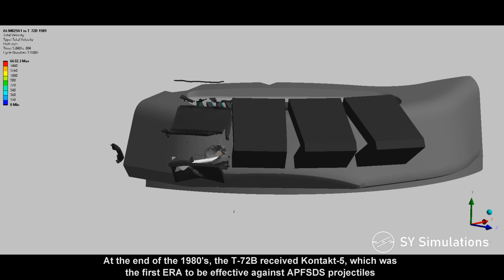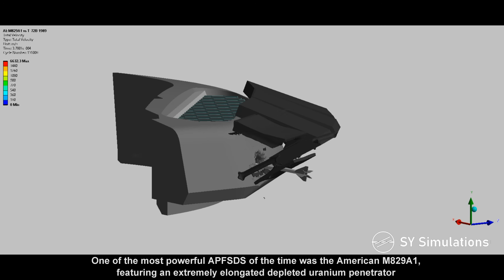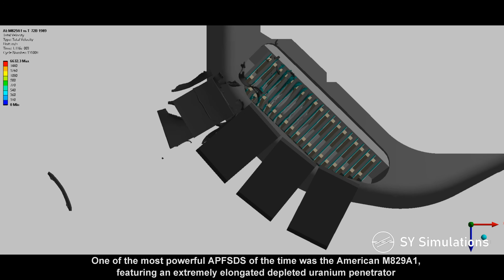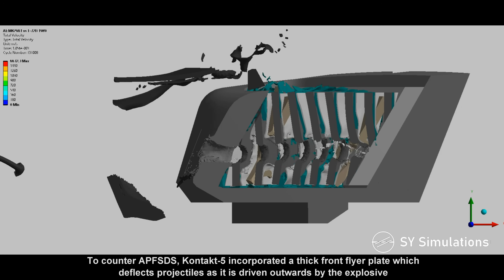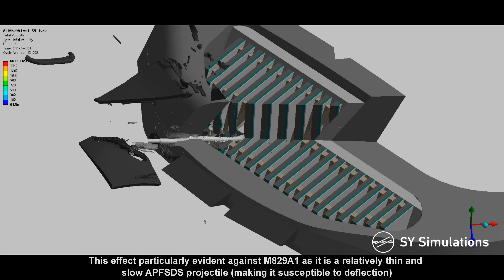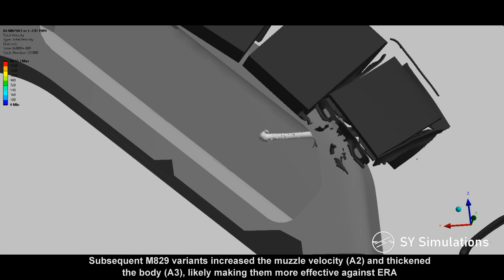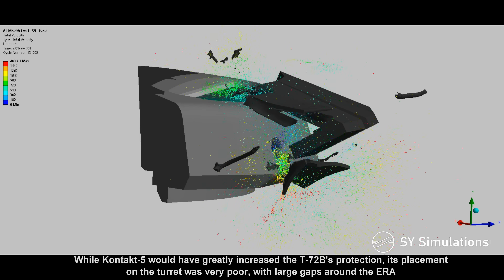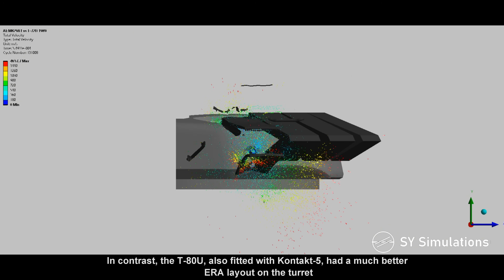SILVER BULLET vs KONTAKT-5 ERA | Abrams vs T-72B '89 | M829A1 APFSDS Armour Penetration Simulation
The simulation presents the 120mm depleted uranium M829A1 APFSDS projectile impacting the composite turret cheek of the T-72B (1989) with K5 ERA, at 2km.

Assessment of K5 effectiveness can be found towards the bottom of the description.

The T-72B's armour array has been based on available sources, including The Soviet Armour Blog / Tankograd's article. The turret is comprised of a Cast-Homogenous Armour (CHA) outer and inner face, with a High-Hardness Armour (HHA) plate inserted against the back wall and Non-Energetic Reactive Armour (NERA) panels spaced evenly throughout the cavity. While The Soviet Armour Blog states that the turret's internals are at a horizontal angle of 55°, various diagrams and top-view images show that it is closer to 45° -which has been used in the simulation.

Kontakt-5 ERA was added to the turret in 1989 and has been modelled with a 17mm HHA front flyer plate and two layers of 4S22 (7mm HE per layer). These dimensions are based on  European measurements from a T-80U. For efficiency, the ERA acceleration has been modelled with a variable pressure load based on the Gurney and Flis equations and validated against a model with the explosive explicitly modelled.

At the impact point, the cast front face has a LoS thickness of about 110mm CHA. Each NERA panel has been modelled as 500BHN HHA, with a 21mm thick front, 6mm rubber interlayer, and a 3mm bulging plate. 22mm steel spacers are placed between each NERA panel. A 45mm 500BHN HHA rear plate is behind the NERA panels, followed by ~90mm CHA inner turret.

EVALUATION OF RESULTS:
Lanz-Odermatt M829A1 Penetration based on a 22x680 mm DU penetrator, at 2 km (1440 m/s impact velocity), against 250BHN RHA at 35° = 590 mm LoS penetration.

T-72B '89 LoS steel (at impact point) = 324 (or  350) mm (see community tab)
This means that K5 reduced the penetration of M829A1 by 240-266mm (~40%). This is significantly higher than the commonly stated value of 20%.

While this could be due to inaccuracies in the simulation, there are some other interesting aspects to consider:
M829A1 is extremely thin and relatively slow for an APFSDS round - simple F=MA shows that for whatever lateral force the ERA enacts per unit length of the rod, that a skinnier rod will be deflected more. This is exacerbated by the slow speed of M829A1, as K5 has a longer interaction time with it, accelerating it further. The impact location also allows K5 to interact with the entire projectile; statistically, most impact points will result in a portion of the rod breaking out of the flyer plate, ceasing disruption and reducing ERA effectiveness. The 20% may therefore be an average value of degradation that K5 causes against Soviet APFSDS.

For comparison, the Soviets likely tested K5 against 3BM32 and 3BM42, both of which were 35-40mm thick and fired at ~1700m/s. This would give them a significantly higher moment of inertia and a shorter interaction period with K5, where they would be less effected than M829A1.

Amazing thumbnail artwork from: Warthunder